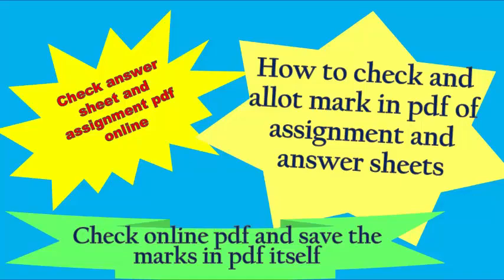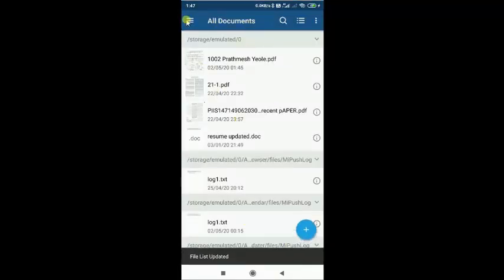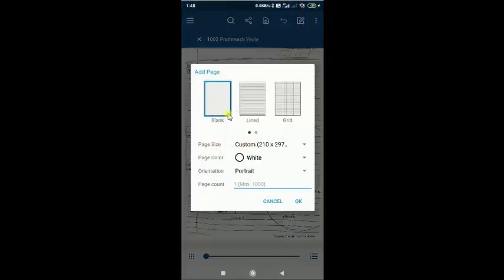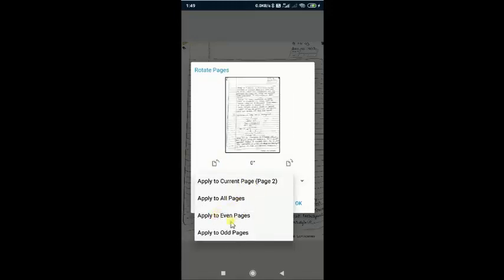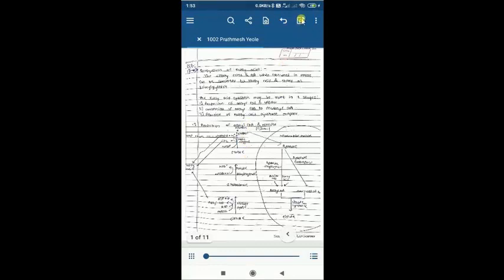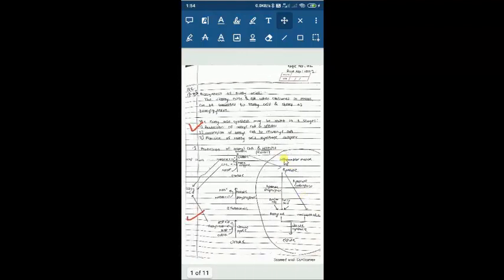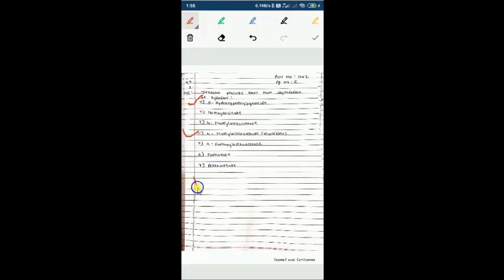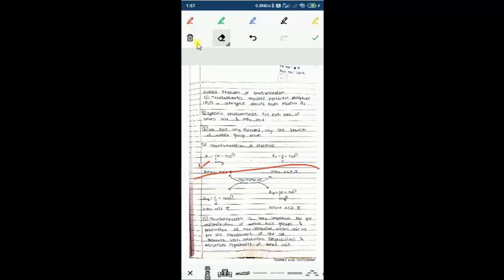How to check & allot mark answer sheet and assignment pdf of student on your mobile in lock down.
Nowadays because of lockdown Teacher have to conduct assignment and answersheet of student in digital form mainly in PDF format. Checking and allot mark to these pdf is difficult job. Those teachers not having laptop and desktop will be very difficult. So i will relieve some this stress of teacher by this video. This video illustrate and explaining how you can check, allot marks on pdf of assignment and answersheet in your mobile  by using application.This video also give you power to give marks check answersheet along with marks are visible and you can sign document  sent by student. Please go through this tutorial video so you can check pdf in your mobile